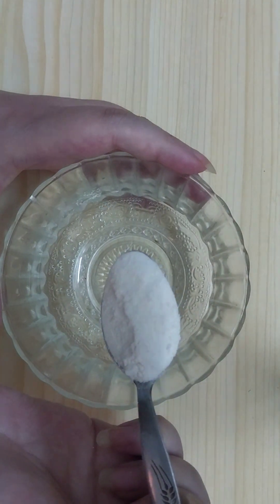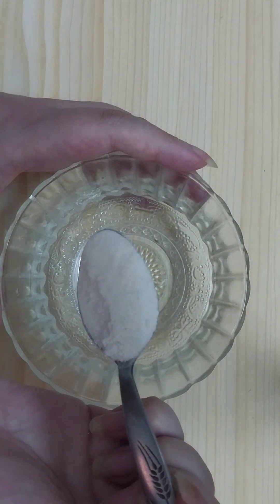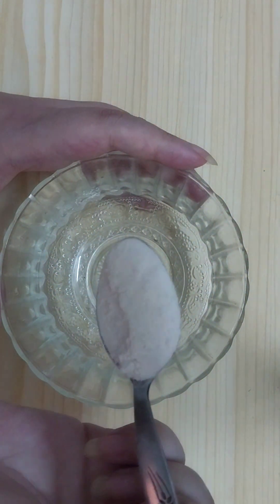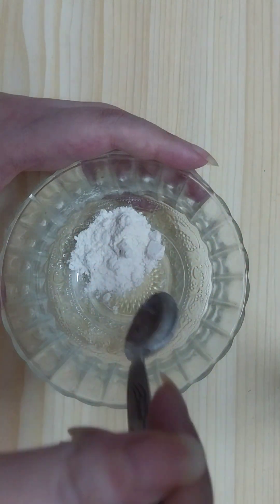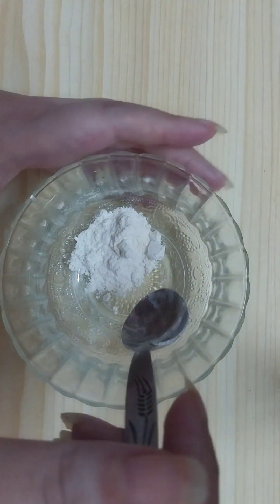Remove WRINKLES Overnight, Magical Remedy to Remove WRINKLES, Fine Lines Permanently